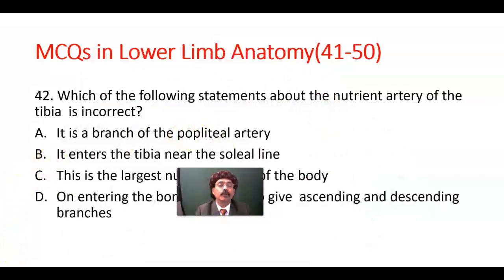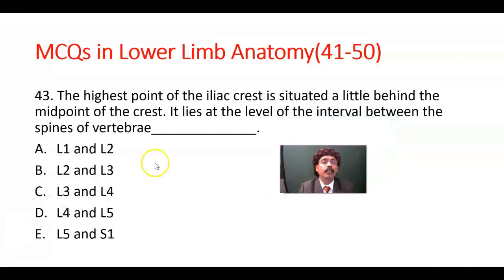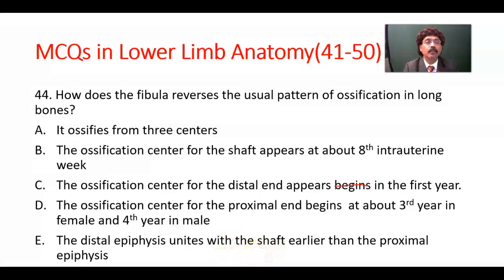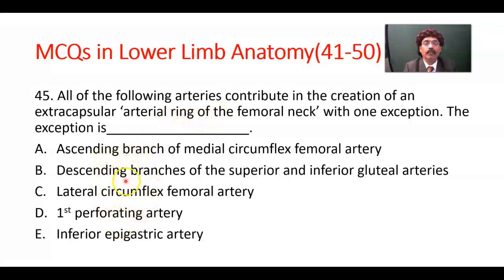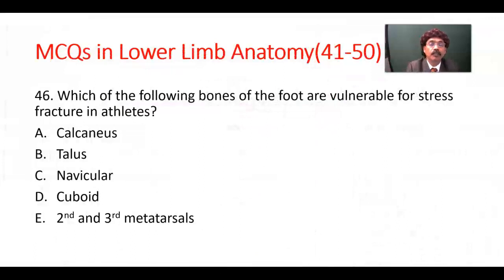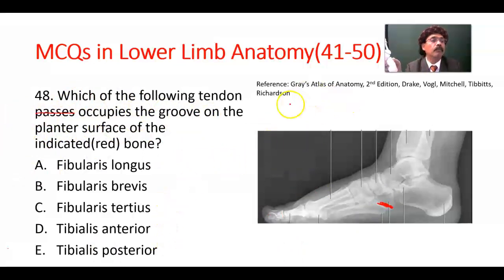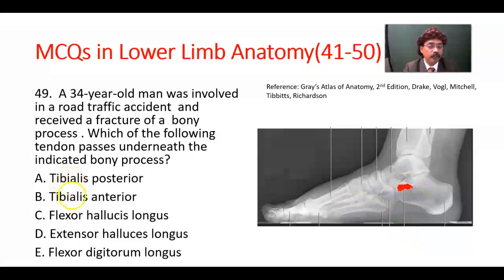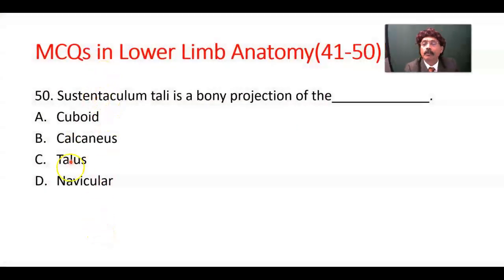MCQs in Lower Limb Anatomy (41-50)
Answer Keys: 41.B 42.A 43.C 44.E 45. E 46.E 47.A 48. A 49. C 50. A
 Recommended Books
Anatomy Test Papers
Lower Limb Anatomy Tutor
Dewan S. Raja